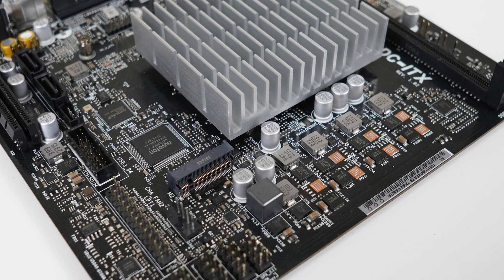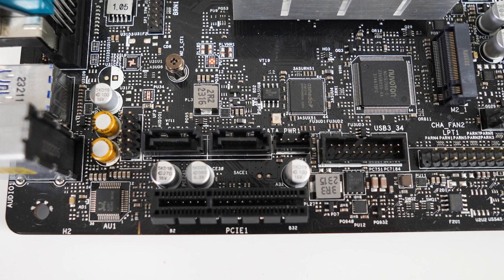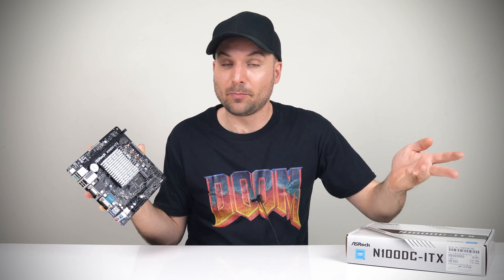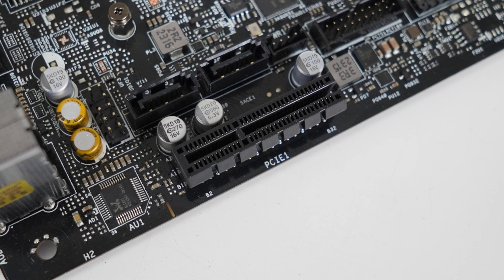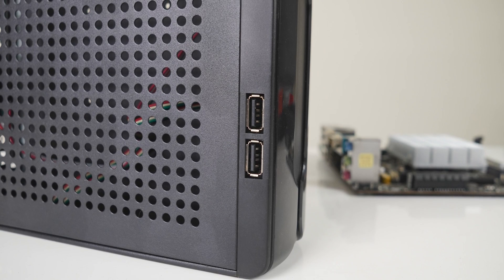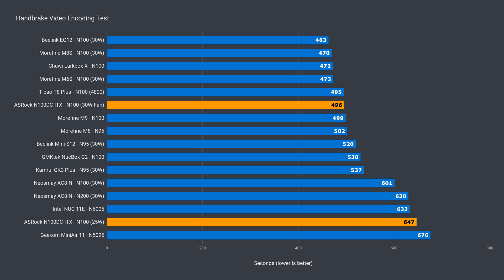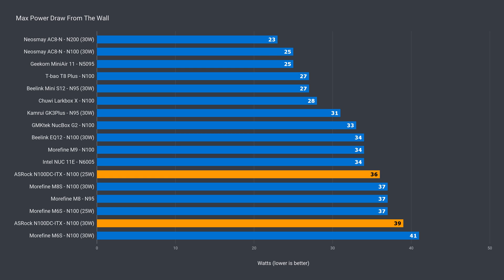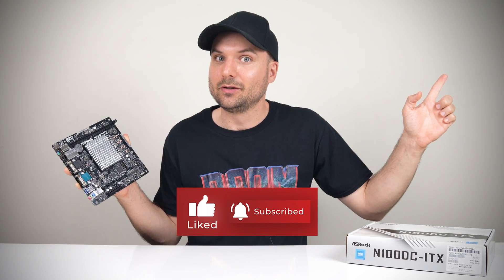Building the ASRock N100 Fanless ITX Motherboard N100DC-ITX - Review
In this video we take a look at the ASRock N100 N100DC-ITX motherboard and put together a mini ITX build. The ASRock board features an N100 CPU and allows you to build your own mini PC with a DC barrel jack power supply. It supports DDR4, three storage drives and has a PCIe expansion slot. It's also fanless.

Shop online (Thanks for supporting the channel):

► Amazon USA (Amazon)
► Amazon Canada (Amazon)
► Amazon Australia (Amazon)
► Amazon UK (Amazon)
► Amazon Germany (Amazon)
► Amazon Other Countries (Amazon)

00:00 - It's DIY
00:53 - The N100
01:20 - In the Box
02:33 - Pick a Case
03:10 - Ports
04:05 - Building the N100DC-ITX
05:15 - Benchmarks